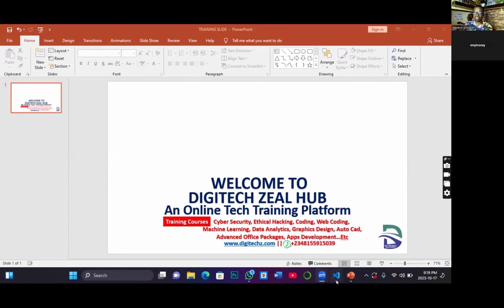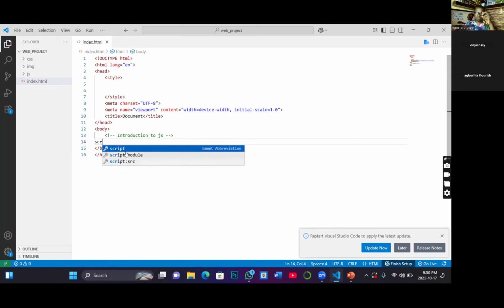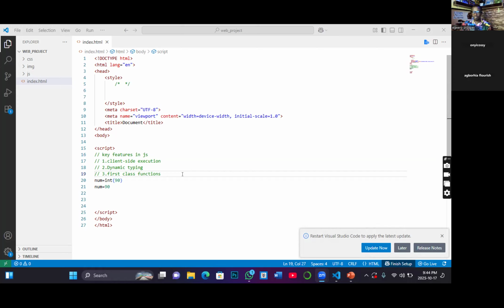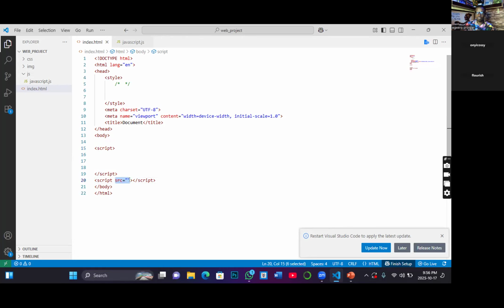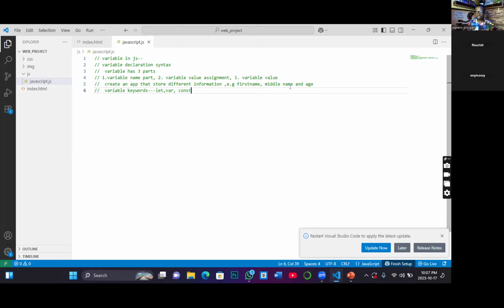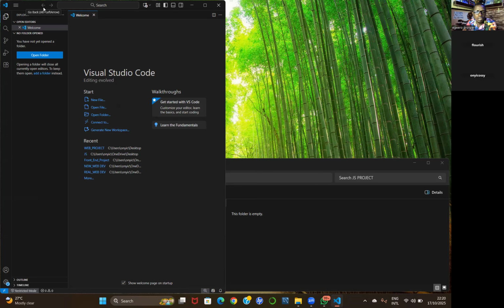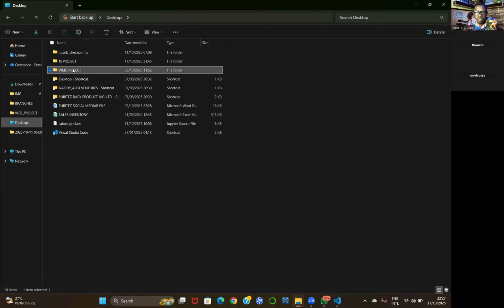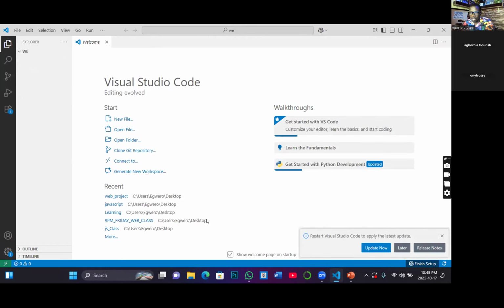Website Development Master Class